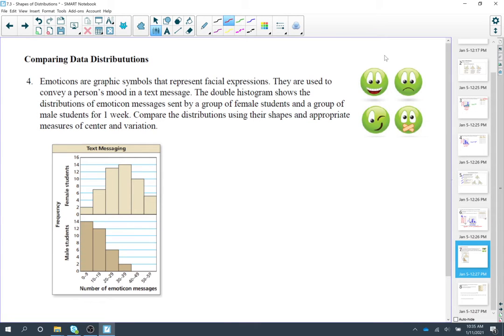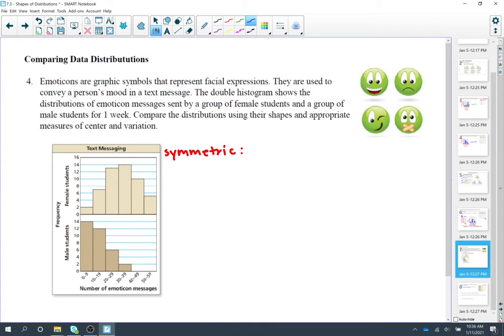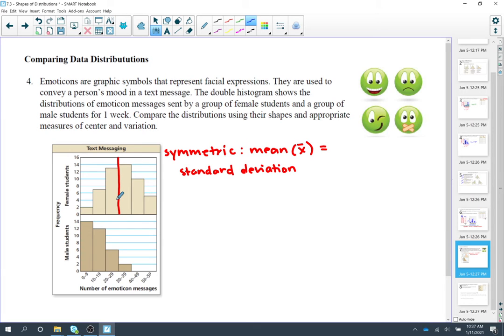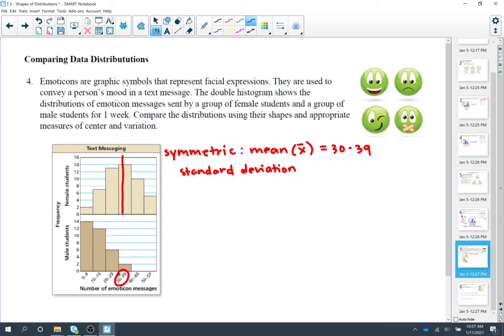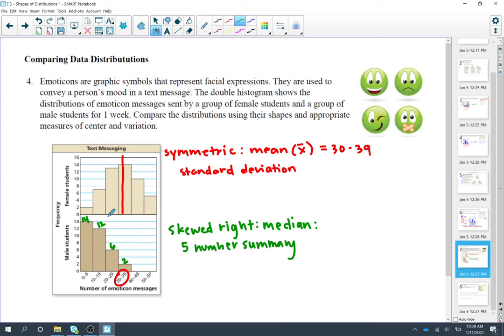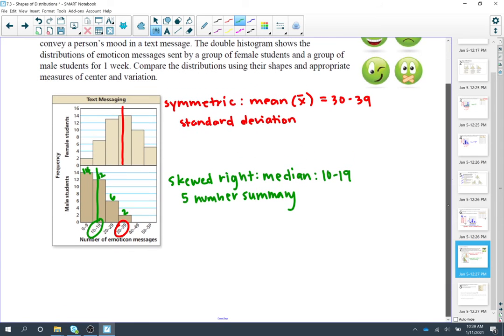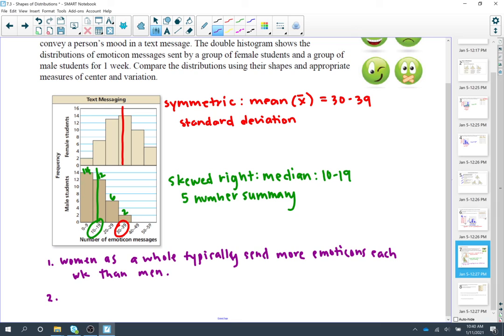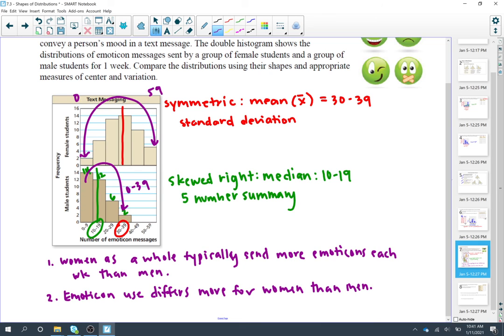7 3 Example 4 Comparning Distributions